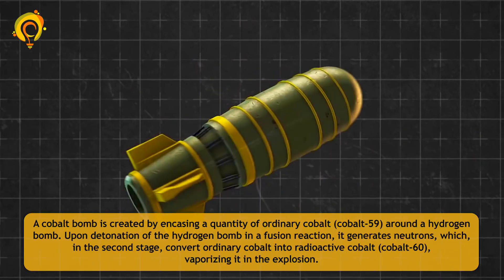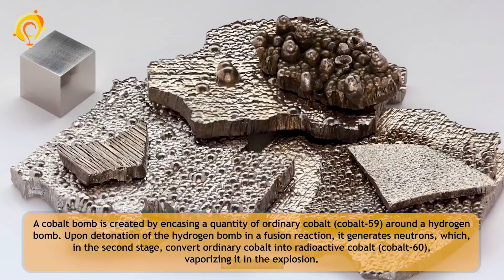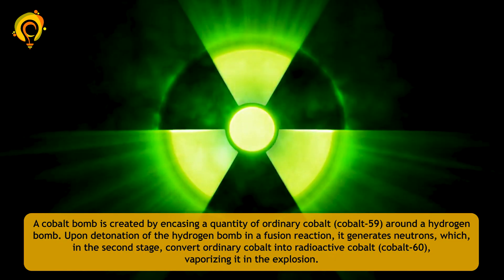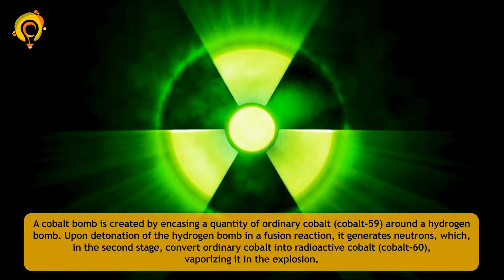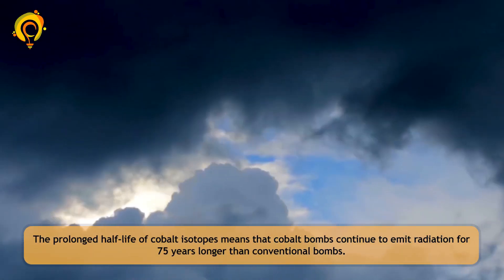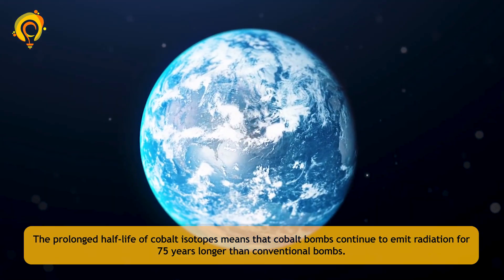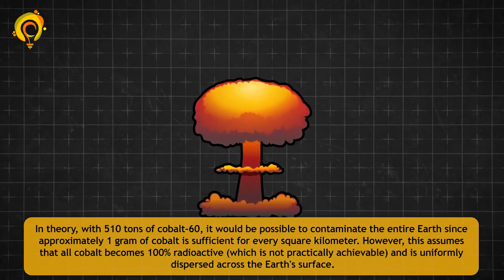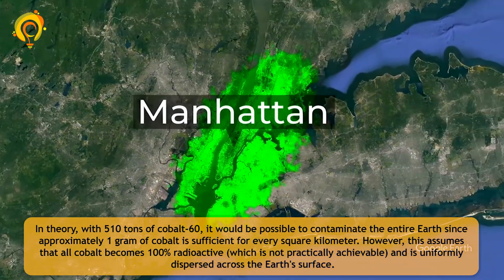The Extinction of Humans in One Hour | Cobalt Bomb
Cobalt-60 has a half-life of approximately 5.27 years, and during this period, it emits intense radioactive radiation. The first five years are critical as they not only involve high radiation levels but also reduce the possibility of human survival in shelters. If metals with shorter half-lives had been used instead of cobalt, short-term survival in shelters might have been more feasible. The reason this bomb is considered more perilous than other types of nuclear weapons is due to its long-lasting and intense radiation.